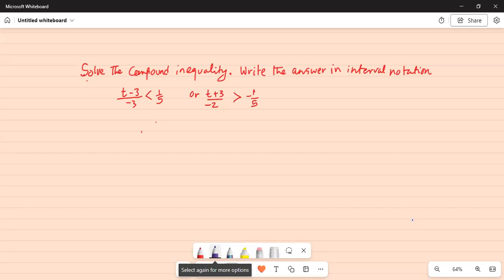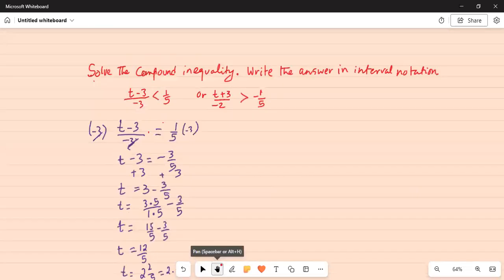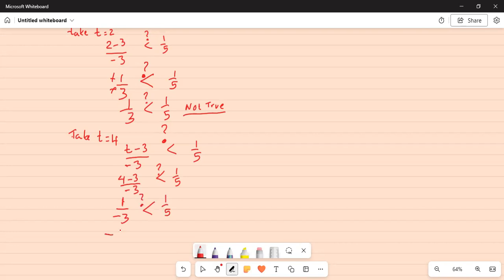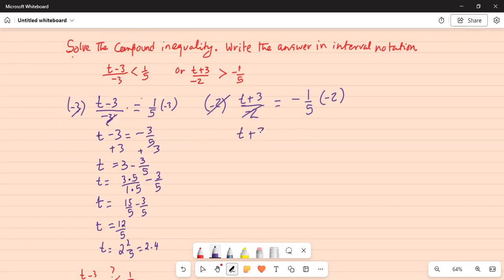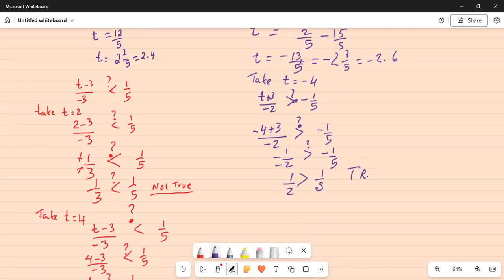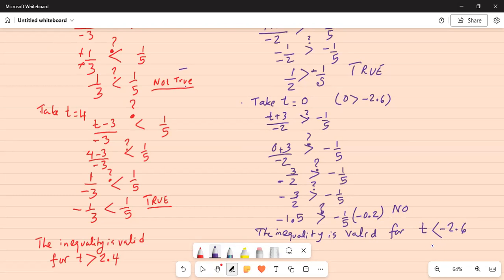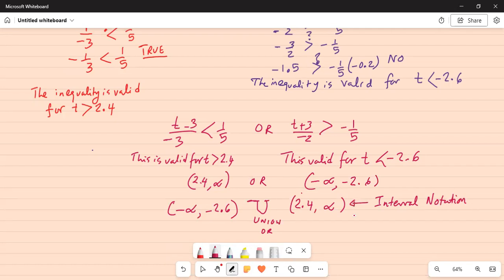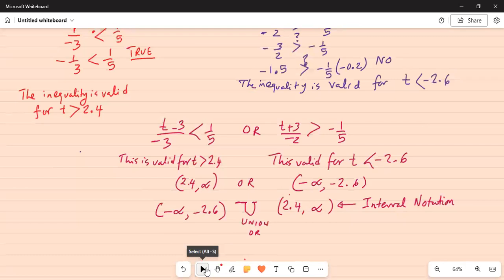Do with me solve compound inequality problem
Here I have solved a compound inequality problem